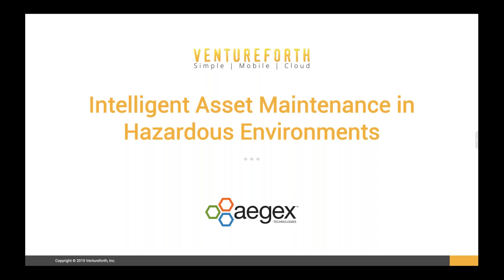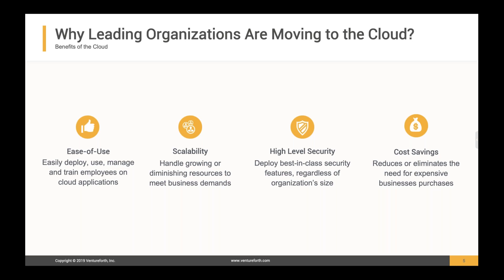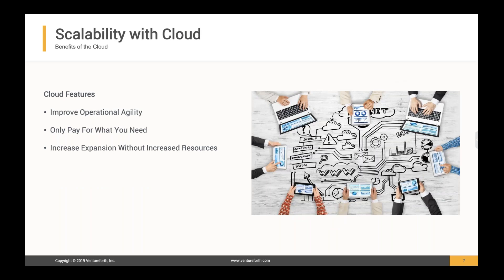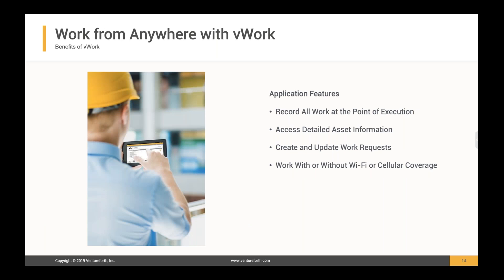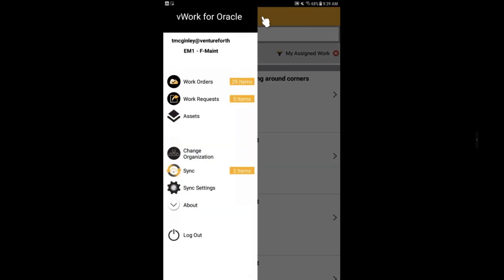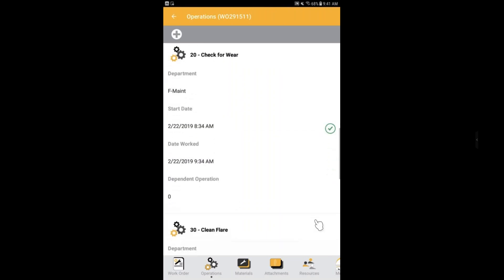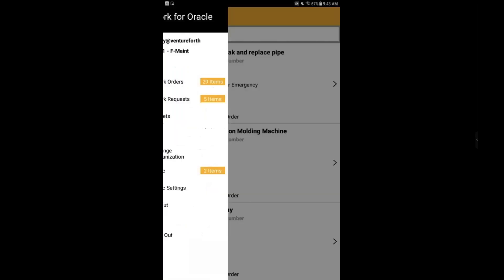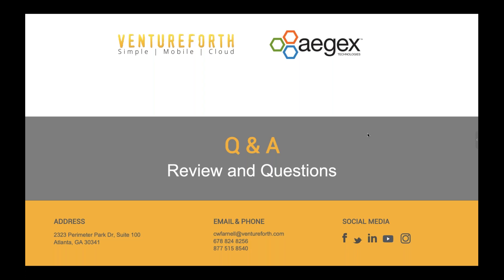Aegex Webinar: Intelligent Asset Maintenance in Hazardous Environments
This Aegex Technologies webinar features cloud solution provider Ventureforth Inc. discussing how mobile apps on the intrinsically safe aegex10 tablet can facilitate industrial field work and improve asset performance in hazardous operations.